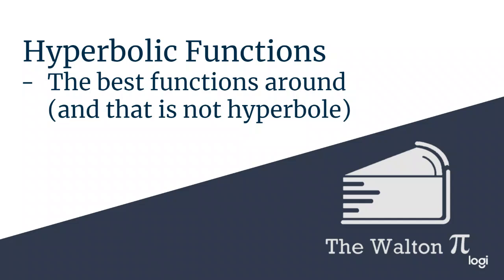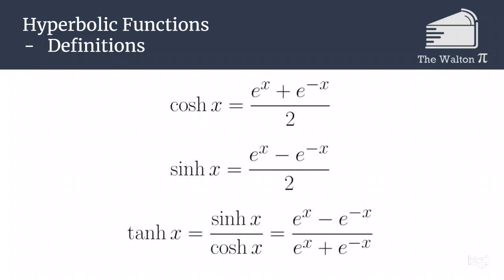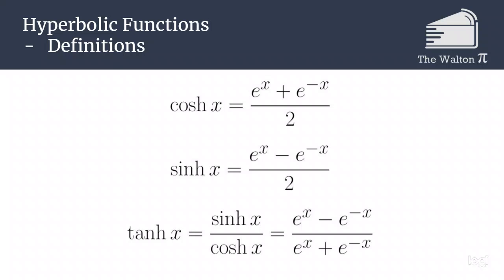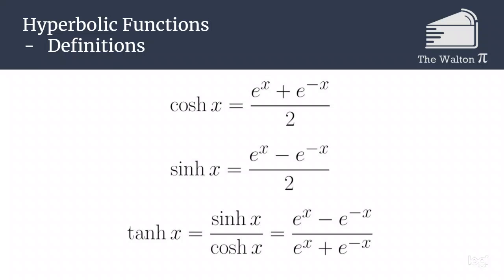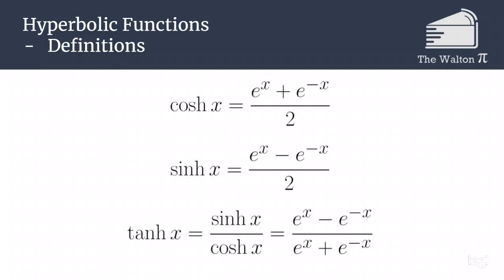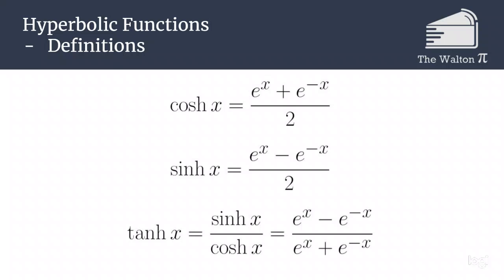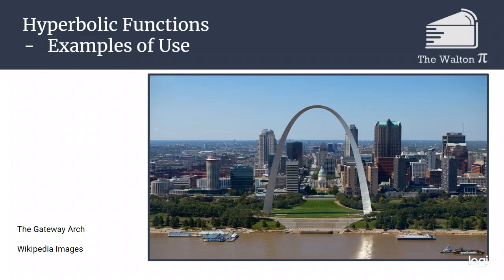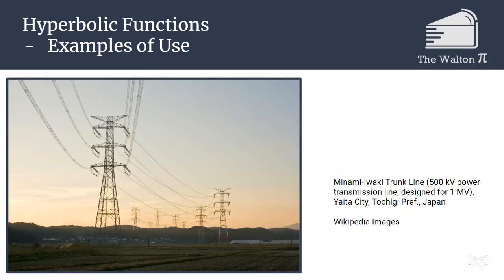Hyperbolic Functions - "Calculus is a Piece of Pi" Section 1.8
This is the eighth video in Section 1 of my "Calculus is a Piece of Pi" series explaining Single-Variable Calculus.

In this video we define what hyperbolic functions are, and then define sinh, cosh, and tanh. We then discuss some real world examples of where we see them.